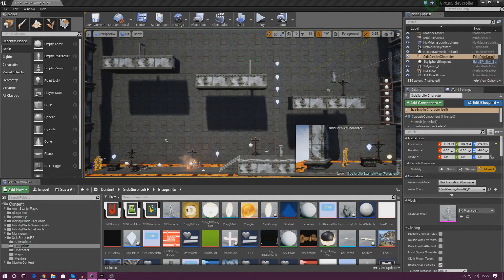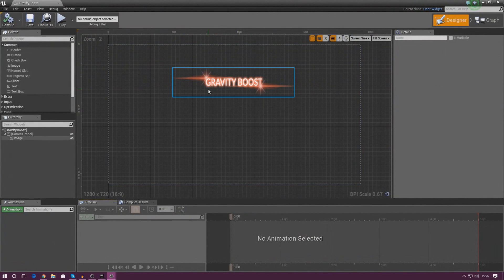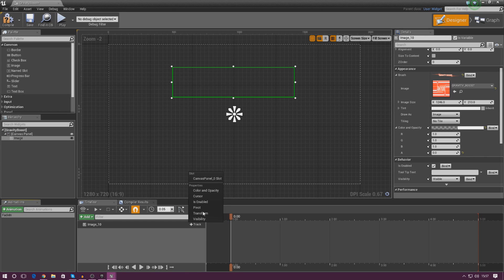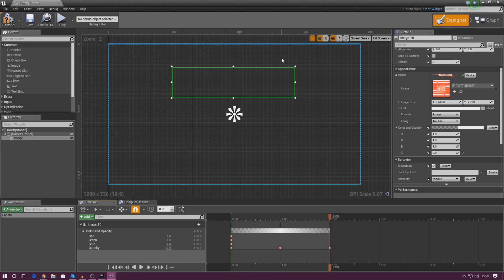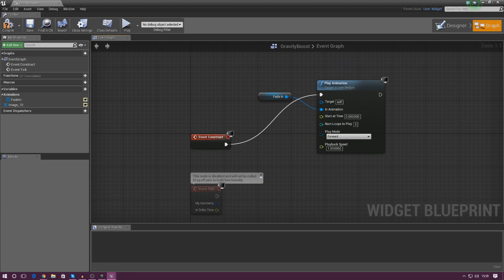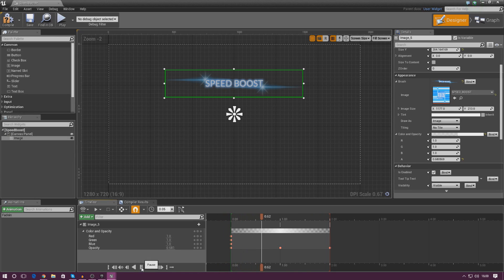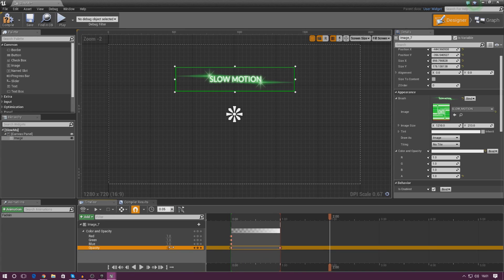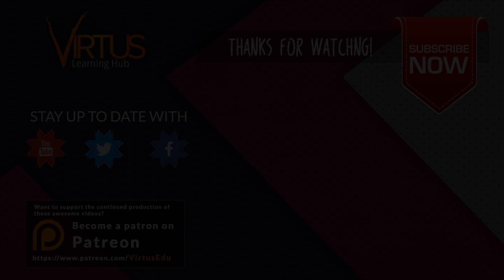Animated Popup Messages - #33 Creating A SideScroller With Unreal Engine 4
We continue working with our popup messages for when the player uses their abilities... we go over how we can finish the system up by making a simple fade in/out animation to make the text dissappear after a couple of seconds.